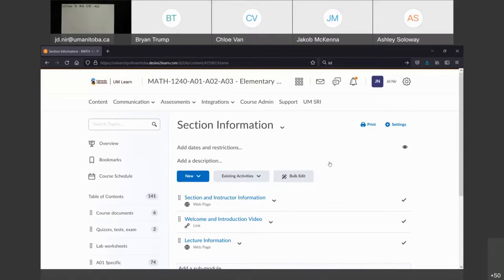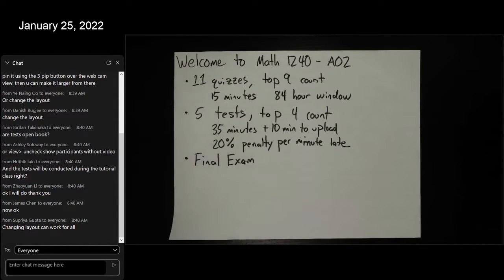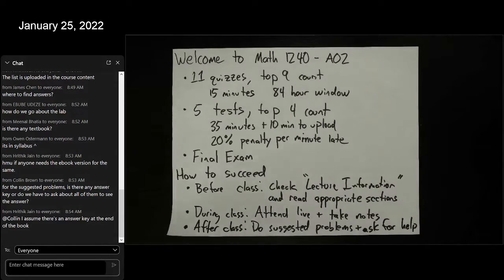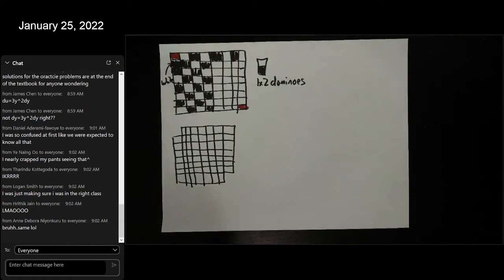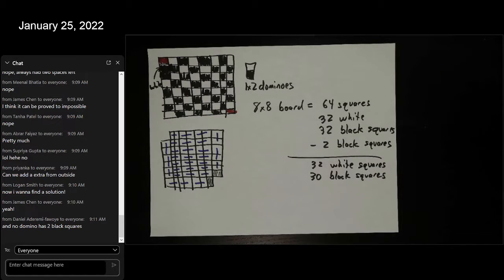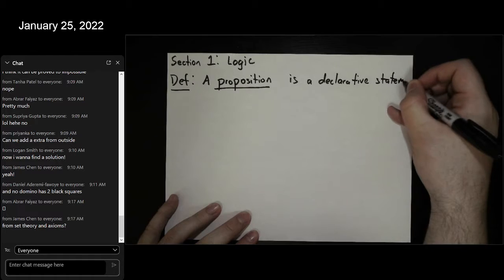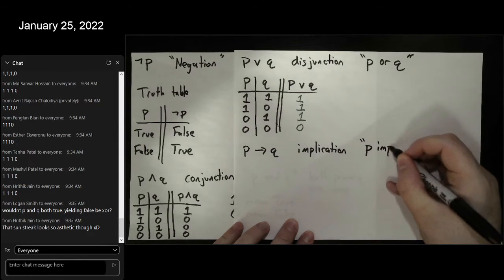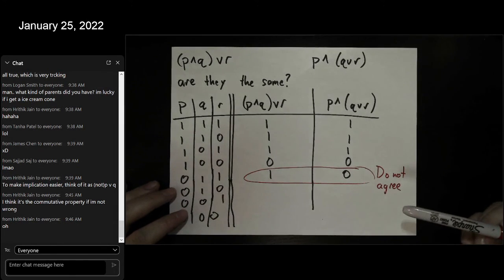January 25 Lecture for Math 1240 Section A02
Class starts at 0:31
Introduction to the course
Logical Propositions and Truth Tables (§2.1)